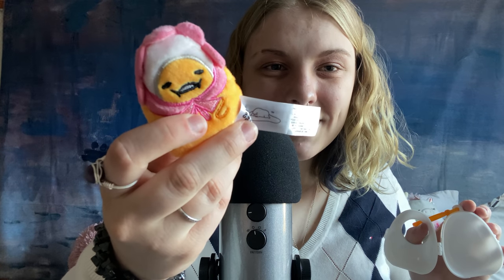ASMR│tape on the mic! crinkly, tingly, sticky tape sounds! 💙🤍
My name is Maddie and i'm a freshman in college. I hope you can treat this as a safe and loving place for you to come and relax after tough days, or just a place where you can fall asleep! I love you all!

♡ today’s video is a very popular trigger rising in the ASMR community recently, tape on the mic! this makes literally the coolest popping sounds and i get so many tingles. i have 2 different types of tape for you today to enjoy! i hope you guys can get some intense tingles from this and comment if u like it! Get some sleep and drink some water tonight my little asmrlings, i love you all so much 💗

✨Custom videos are are closed✨

💰If you really love my ASMR, here’s my tip jar!